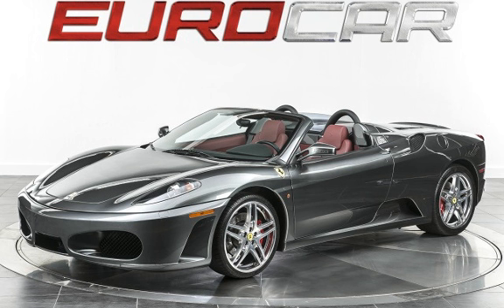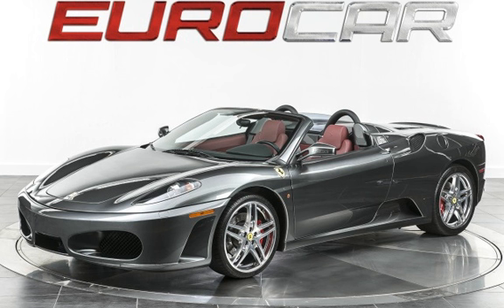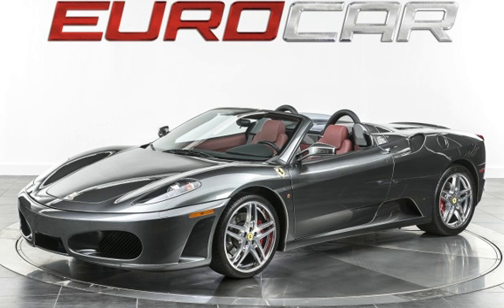2006 Ferrari F430 Spider for sale in COSTA MESA, CA